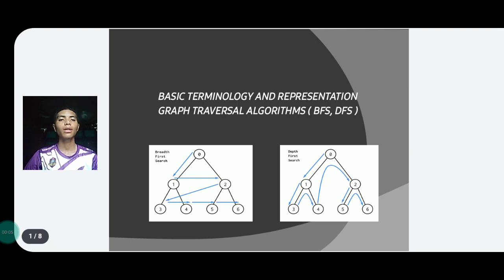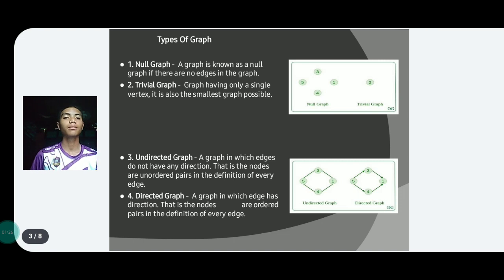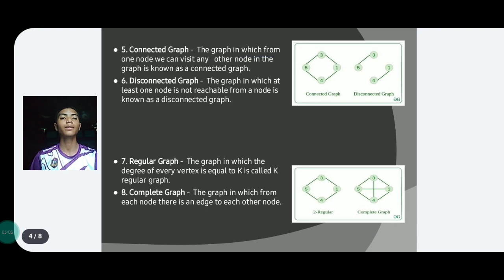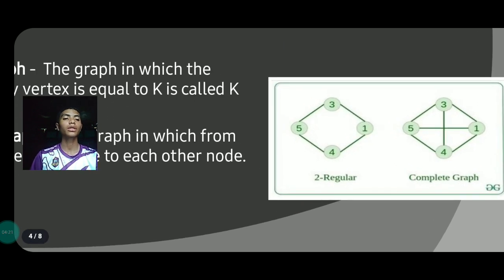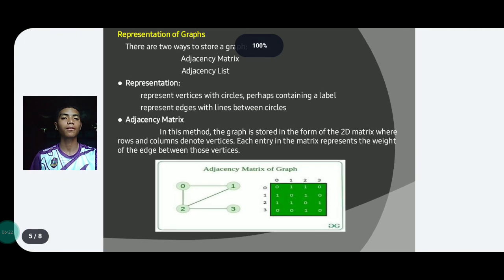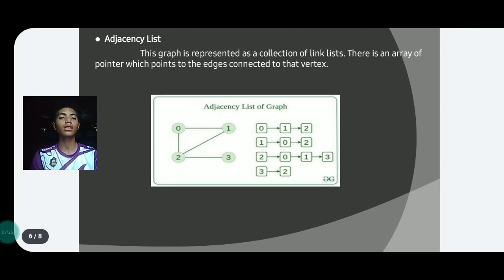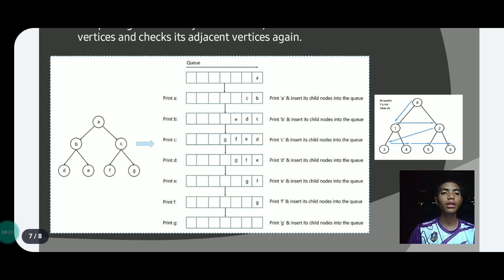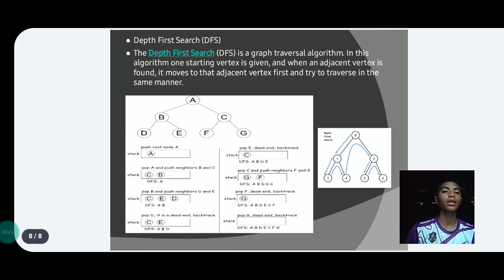December 22, 2023